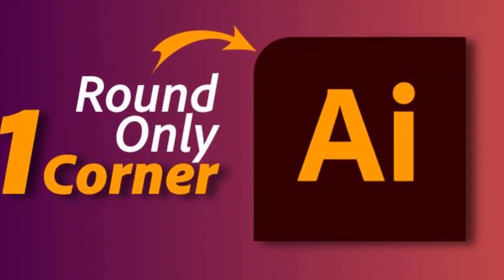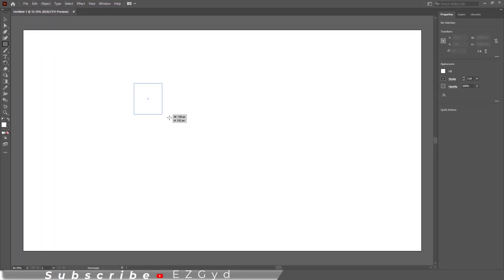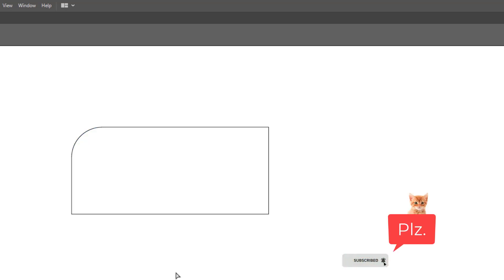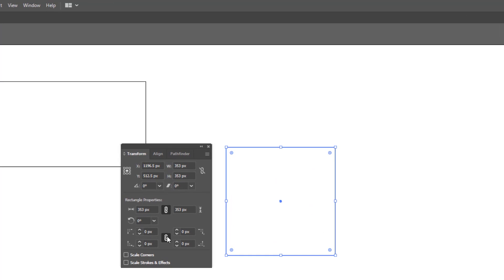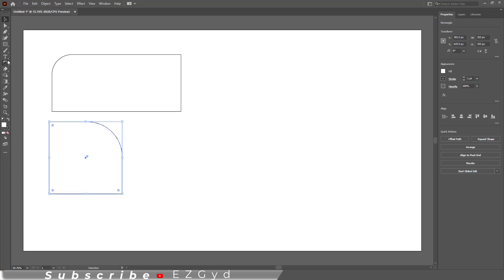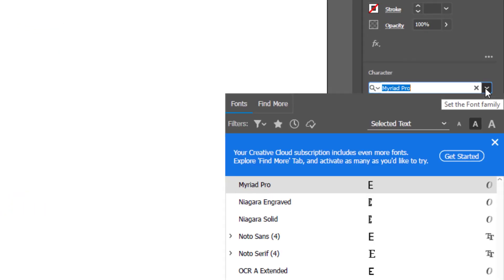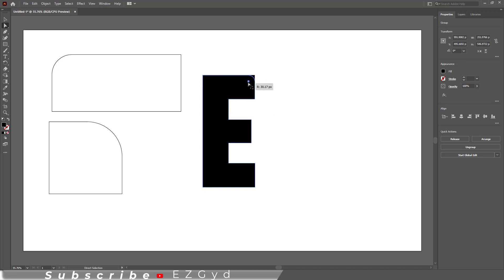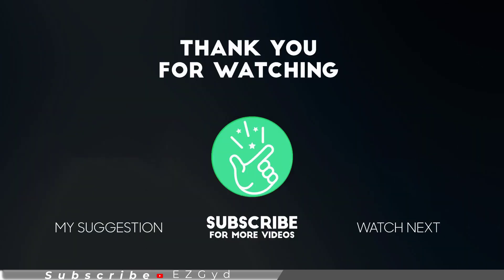How to Round Only One Corner in Illustrator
In this illustratortutorial video, you will learn how to round only one corner in Adobe Illustrator